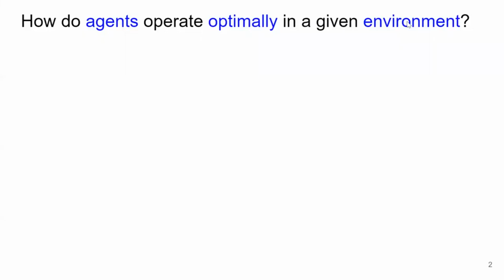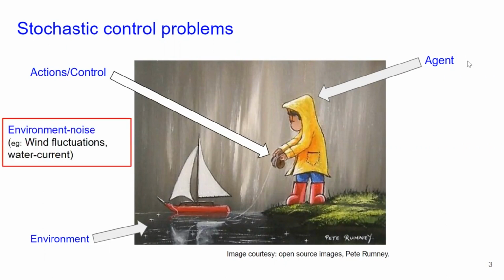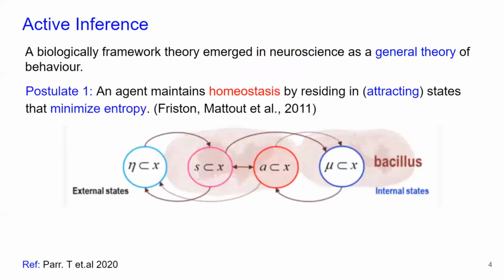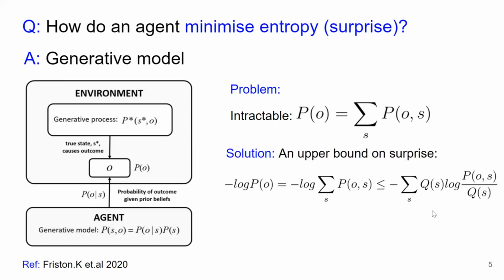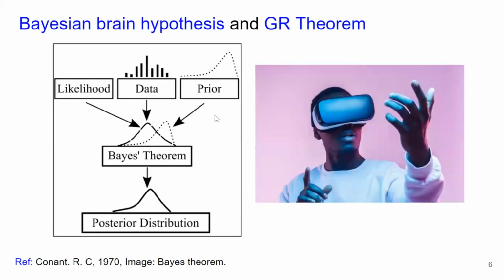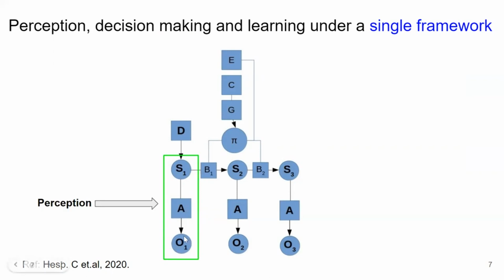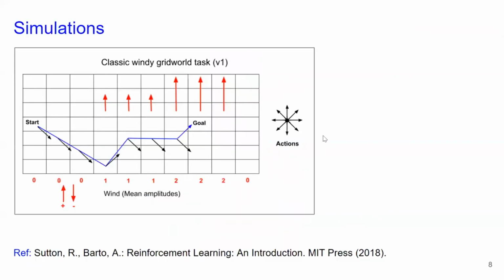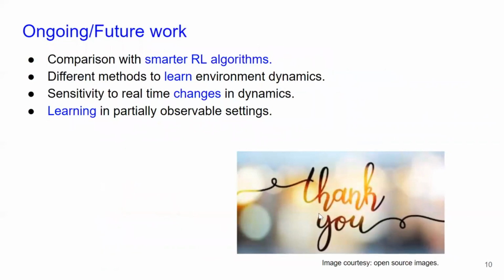Active Inference for Stochastic Control NMC flash talk 2021